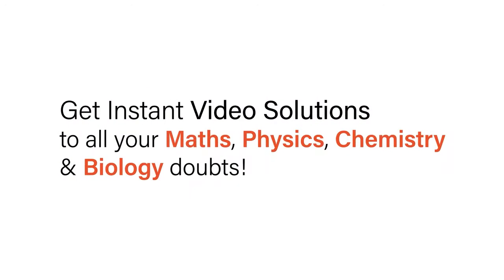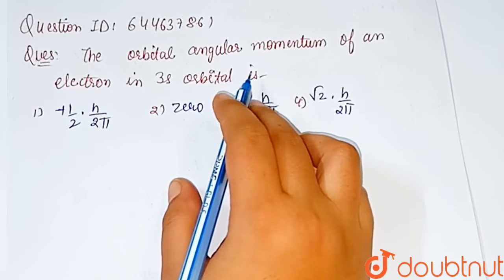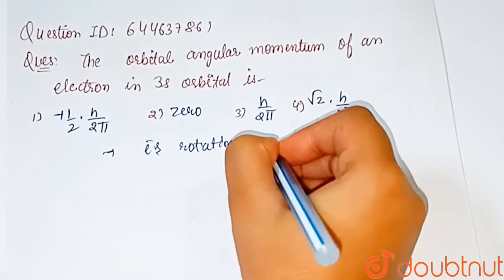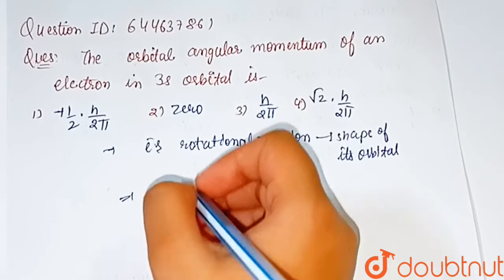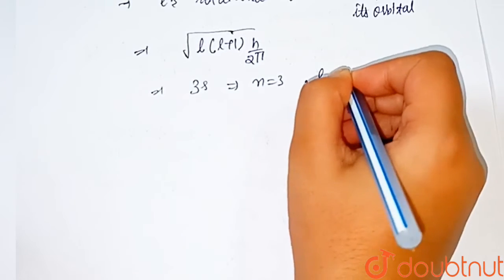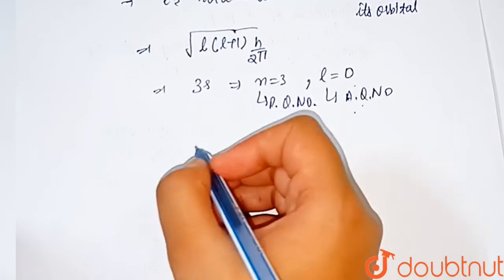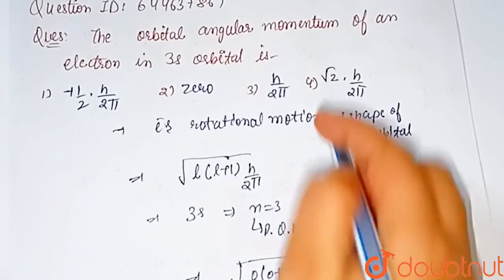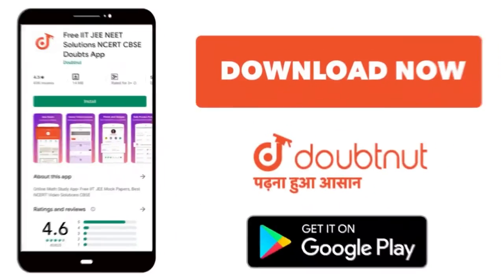The orbital angular momentum of an electron in 3s-orbital is : | 12 | ATOMIC STRUCTURE | CHEMIST...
The orbital angular momentum of an electron in 3s-orbital is :
Class: 12
Subject: CHEMISTRY
Chapter: ATOMIC STRUCTURE
Board:IIT JEE

👉 Have Any Query? Ask Us.